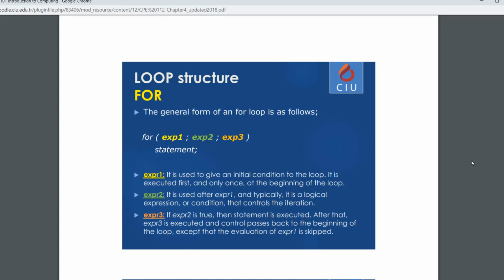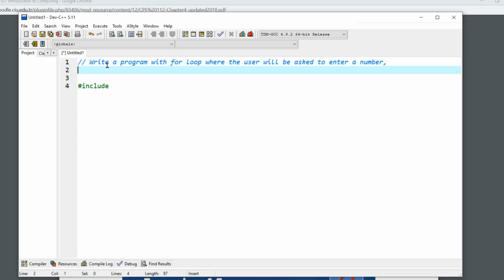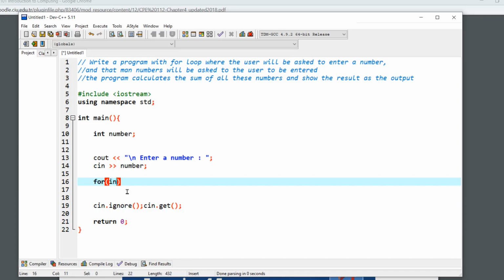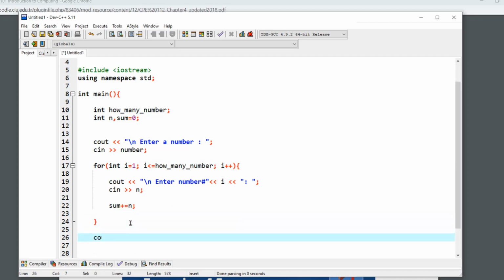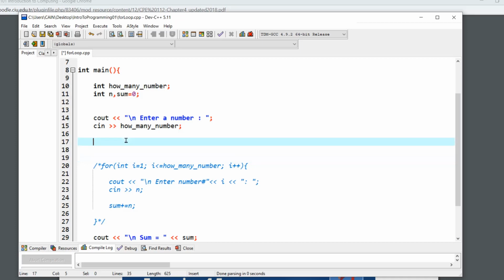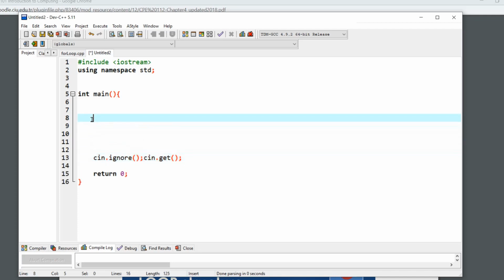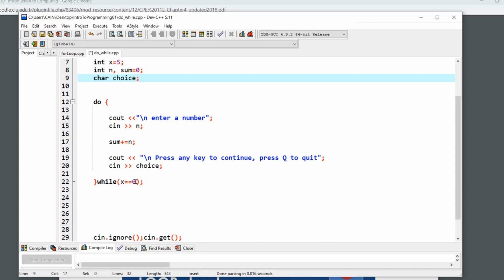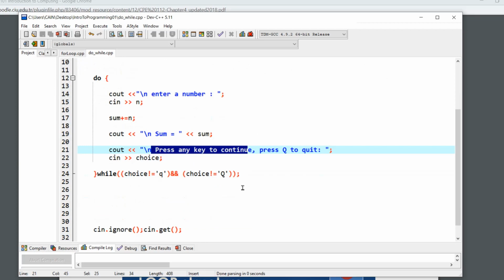Introduction to Programming with C++ - For and Do ... While Loop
This video introduces control loop : For loop, describes the difference between for and while loop and finally discuss do...while loop. By watching this video, you will comprehend the primitive loop structures that exist in all programming languages.